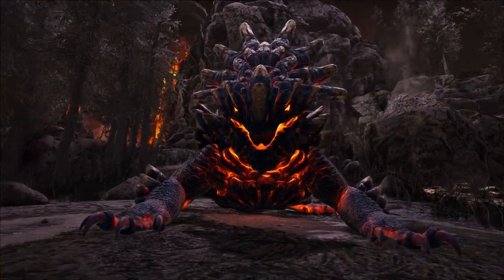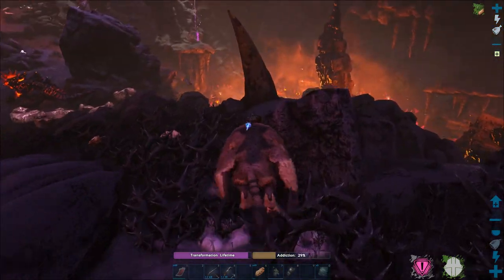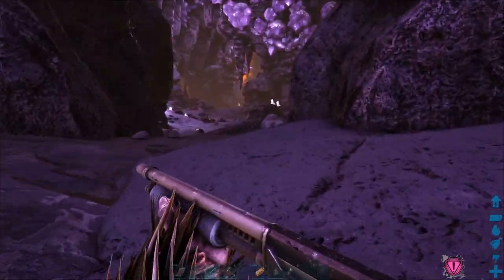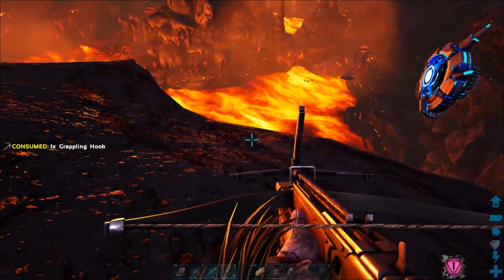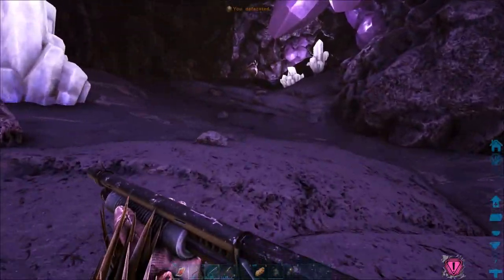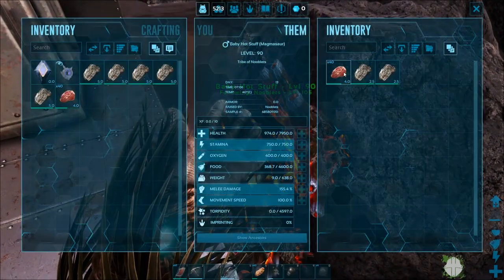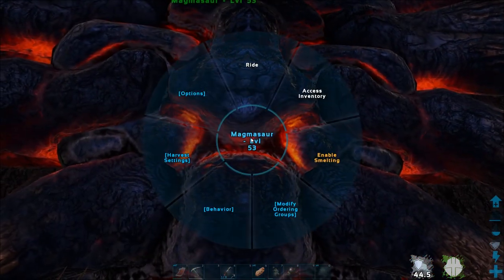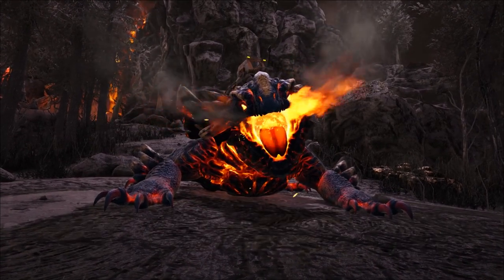ARK GENESIS The BEST Way To Tame A Magmasaur & Steal Eggs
I show you the BEST way on how to tame Magmasaur on Genesis, where to find them & steal ark Magmasaur eggs. Learn how to tame to tame Magmasaur, how to use them and what they can do.